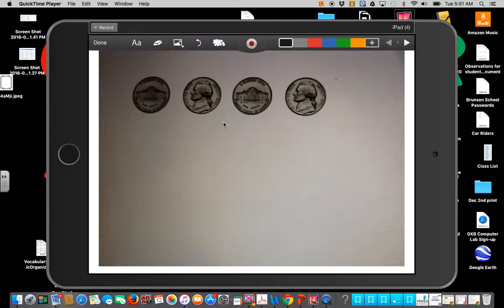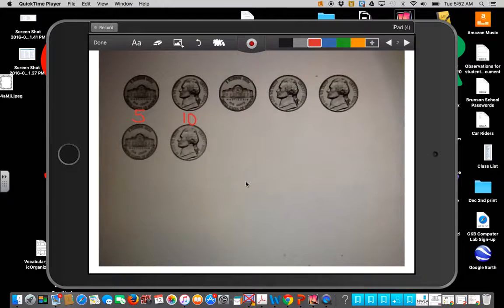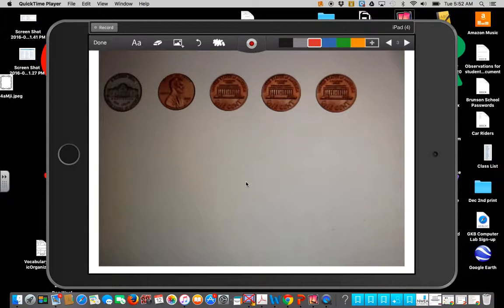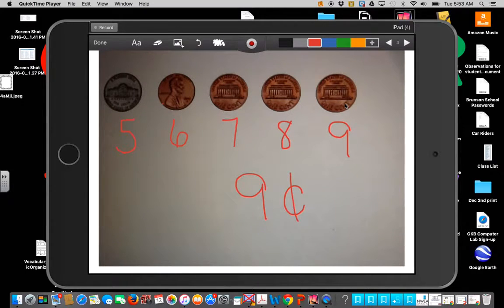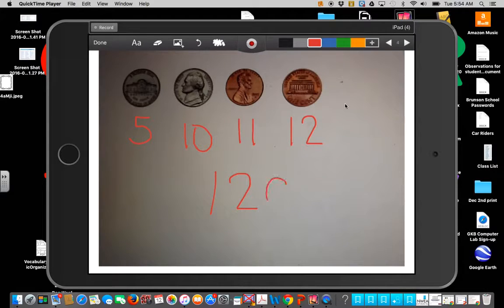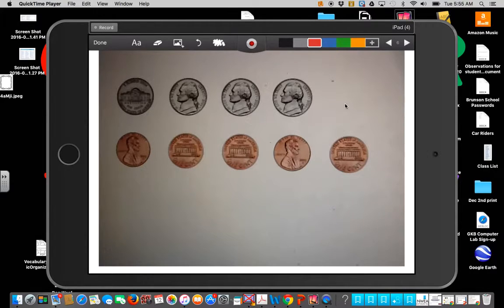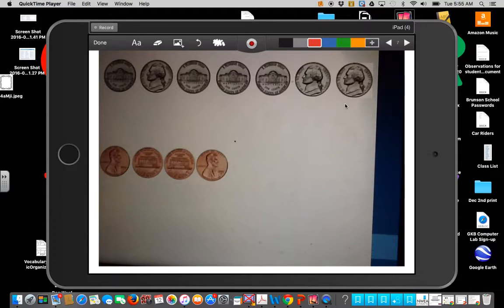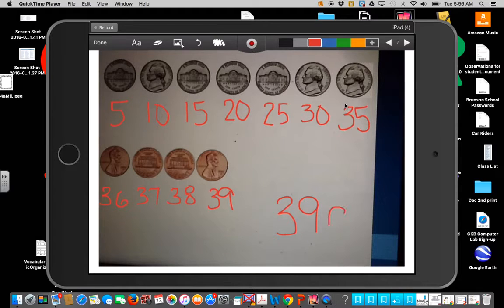Counting Nickels and Pennies elearning lesson